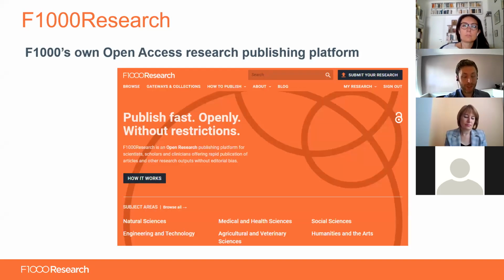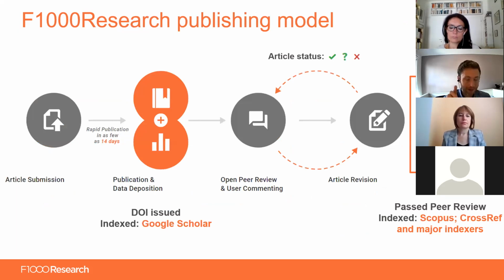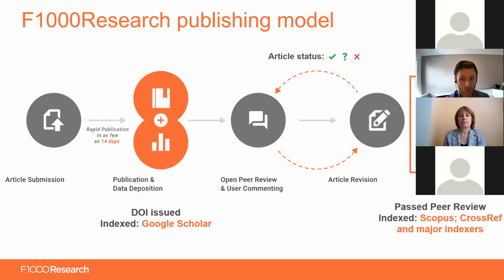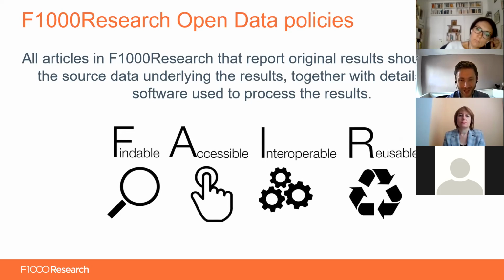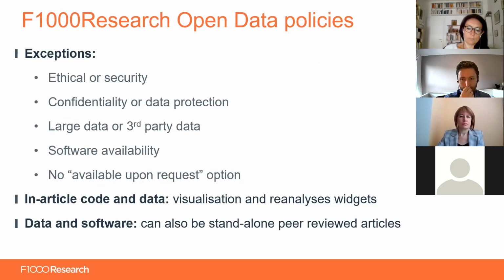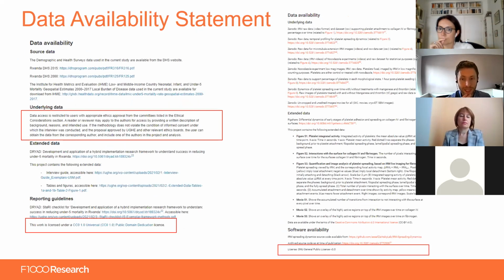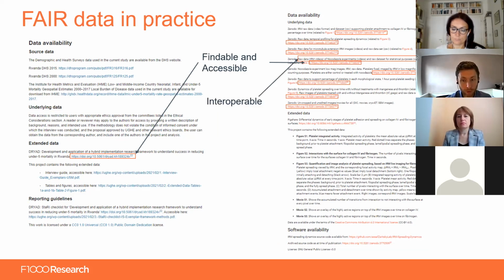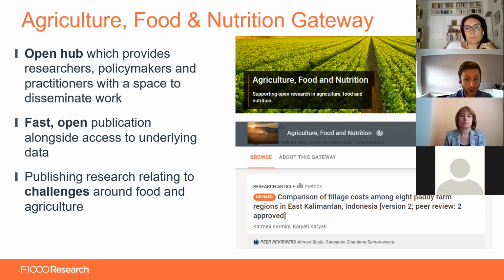IGAD Coffee Break 4 - 8 September Supporting Open Data in Agriculture with F1000Research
Features Gui Wright presenting the publishing model for F1000Research & how it aligns w/FAIR data principles. 8 Sep-13:00 CEST.